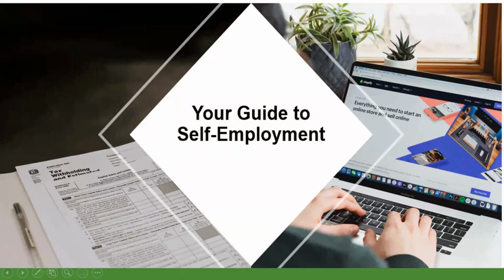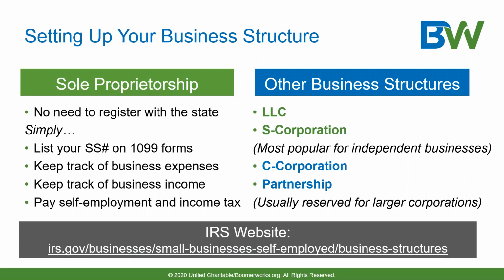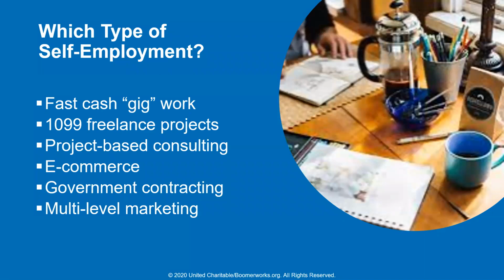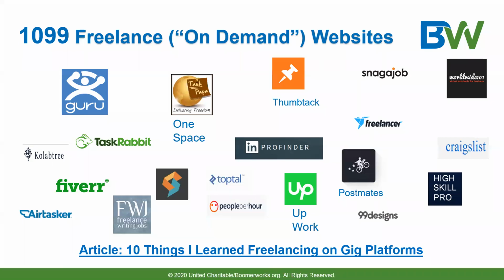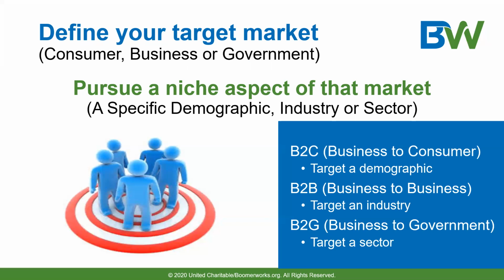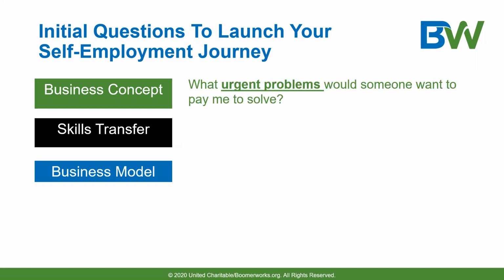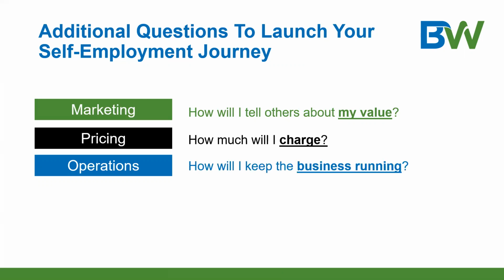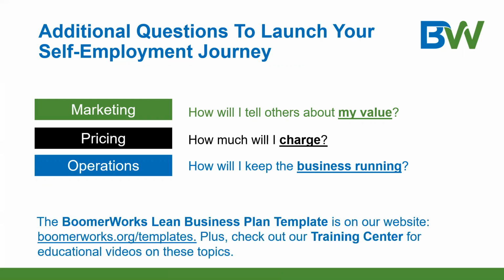BoomerWorks - Your Guide to Self Employment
Take the first steps to starting your business by learning the basics of business planning and additional resources that can support your self-employment launch.